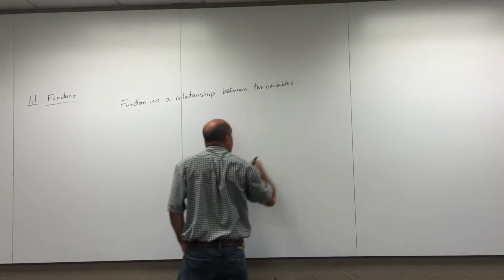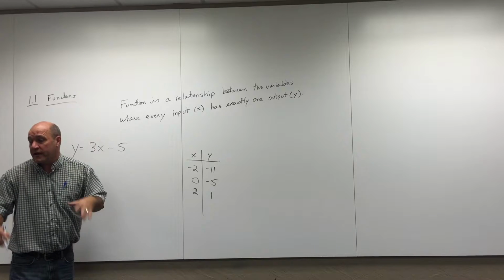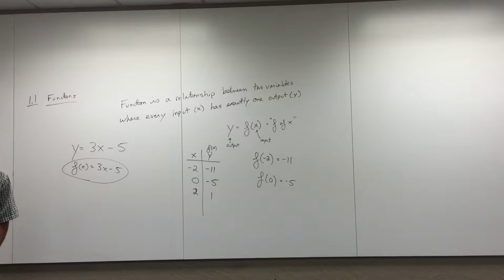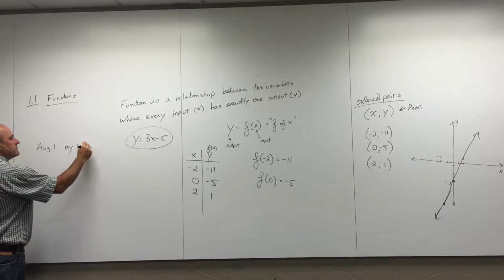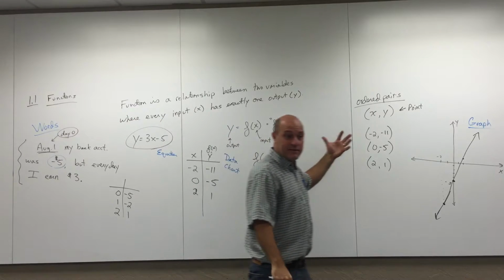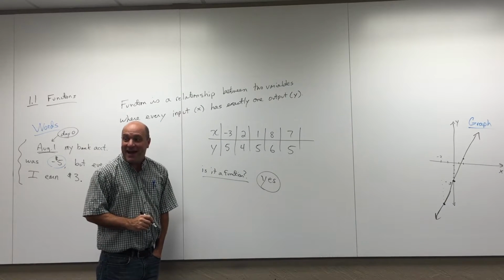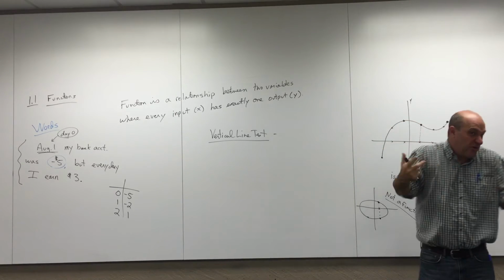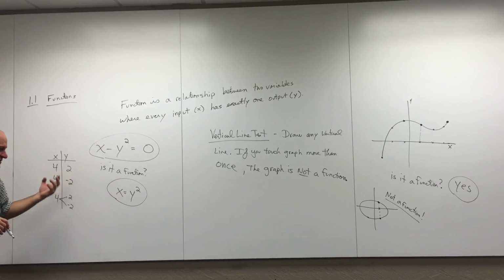College Algebra Ch 1.1 Functions part 1